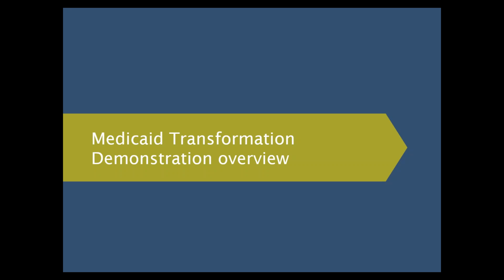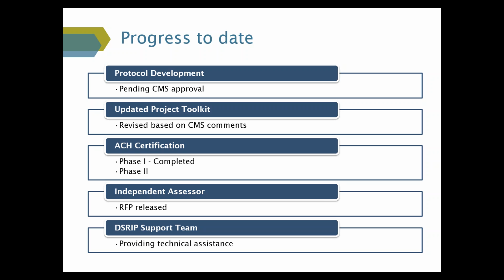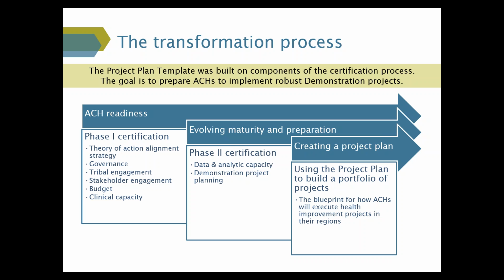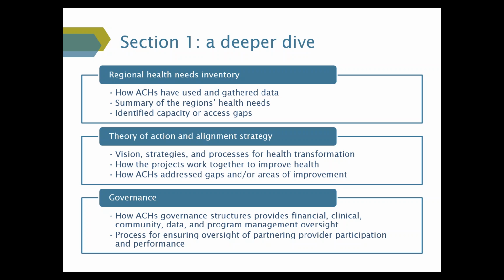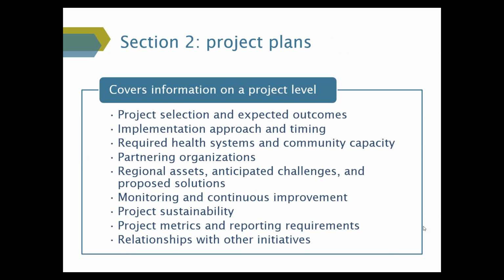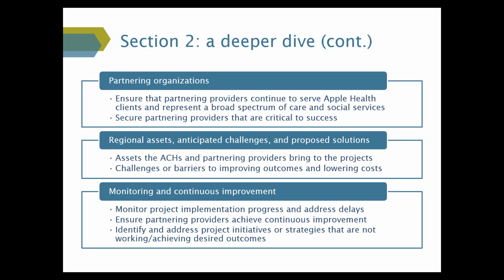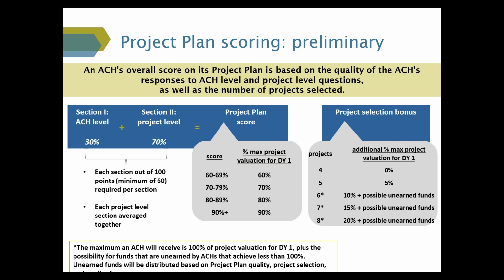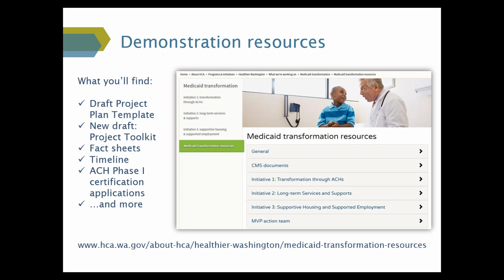Medicaid demonstration project plan template webinar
This webinar provided an overview of a draft document, called the Project Plan Template, which will guide ACHs in submitting their health improvement plans to the state. The webinar provided an opportunity to learn more about the process for choosing projects, how ACHs’ project plans will be assessed, how funds will be distributed, and the relationship between the Project Plan Template and the Project Toolkit.